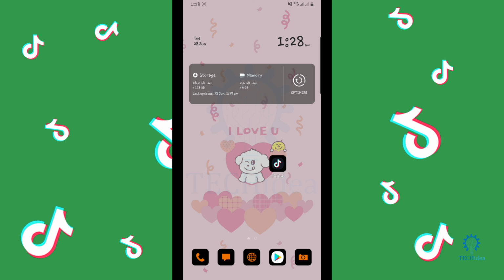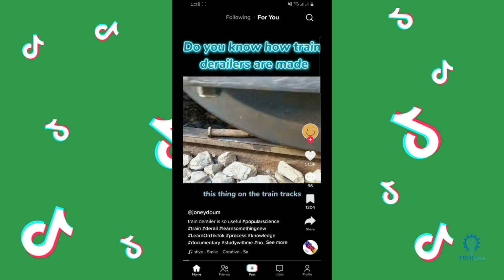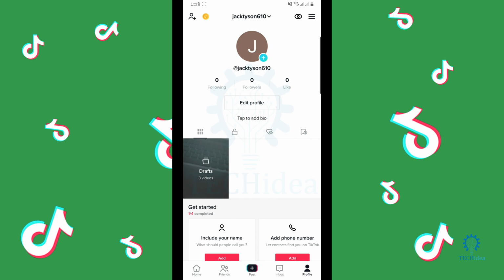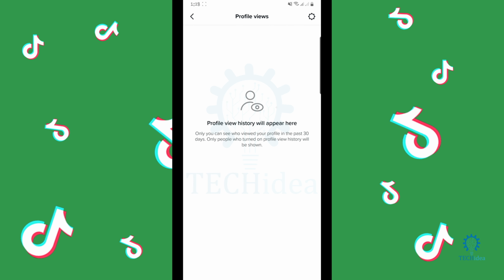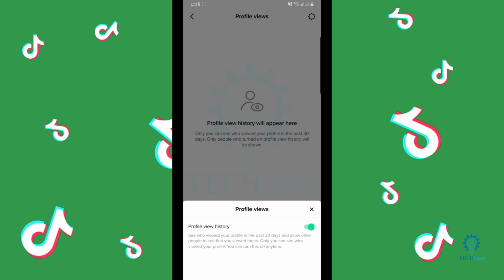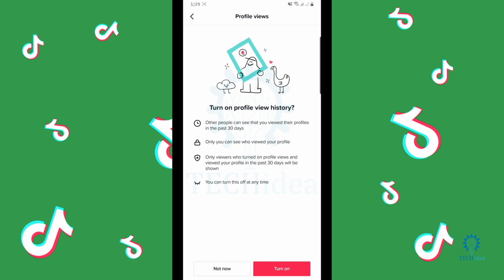How to Check Who Viewed Your Tiktok Profile 2025 [New Method] (Quick Guide)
▼ Related Keyword ▼
Check Who Viewed Your Tiktok Profile,
how to see who viewed your tiktok profile 2023
why cant i see who viewed my tiktok profile,
hack to see who viewed your tiktok,
can you see who viewed your tiktok profile reddit,
tiktok profile views off,
how to turn on profile views on tiktok,